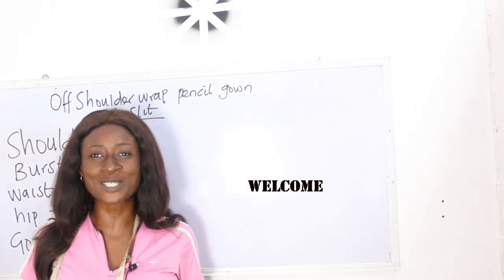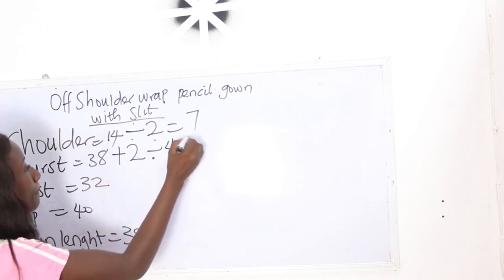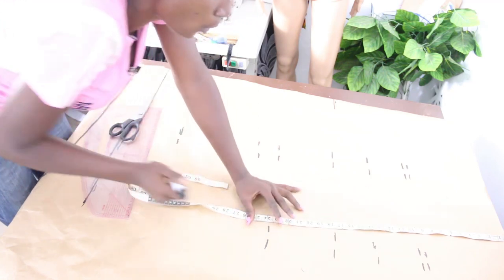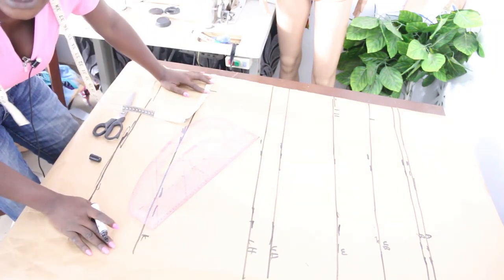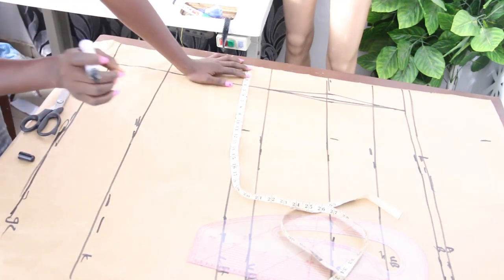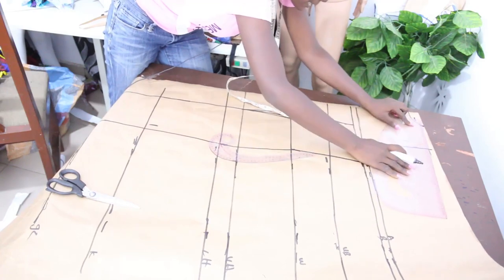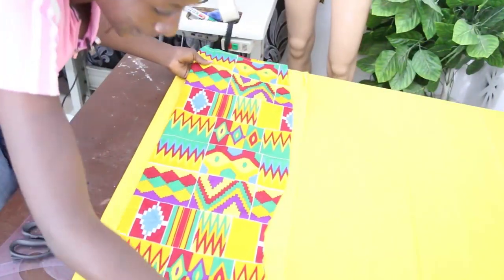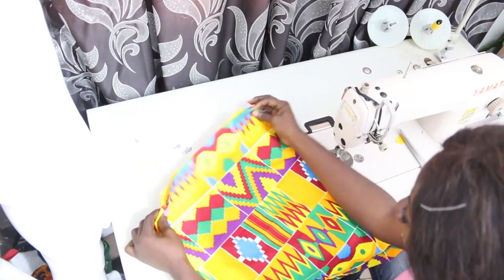HOW TO CUT OFF SHOULDER WRAP GOWN WITH SLIT IN FRONT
Hello sew mate, this video will enlighten you how how to cut off shoulder wrap gown with slit.
This is a very detailed topic which explains how to cut off shoulder,
how to cut wrap gown and how to achieve slit in front.
feel free to drop your questions and topics below.